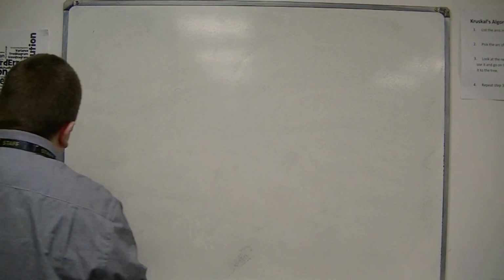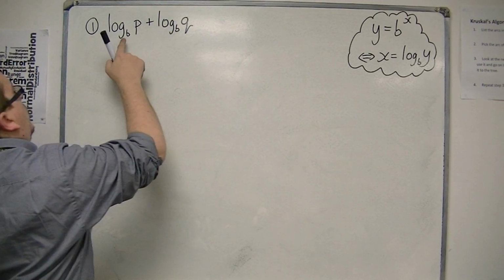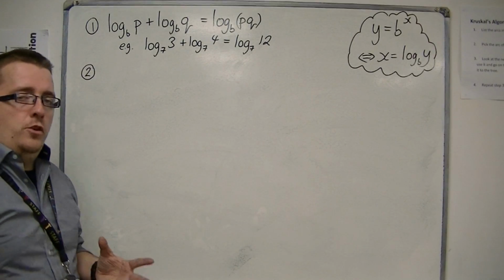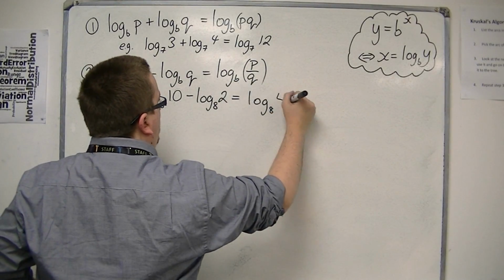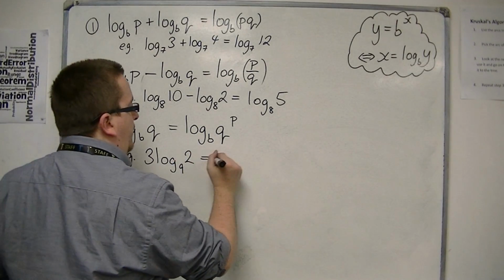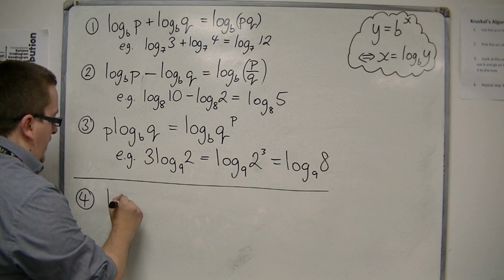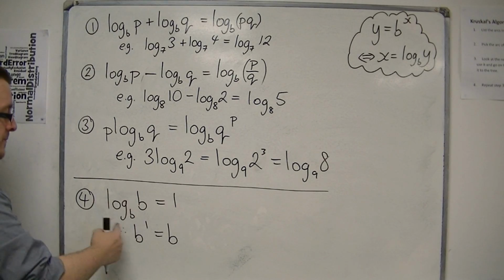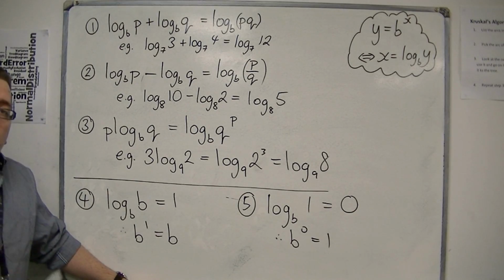AQA Core 2 3.03 The Laws of Logarithms